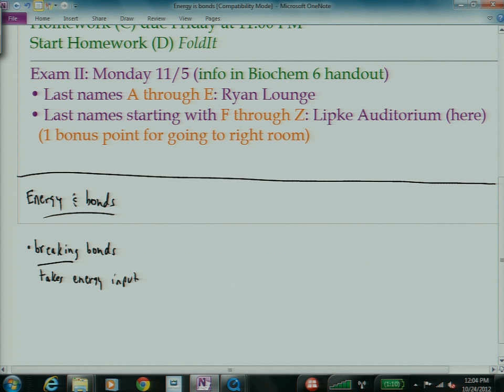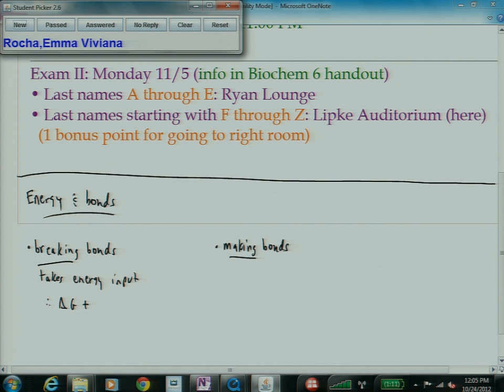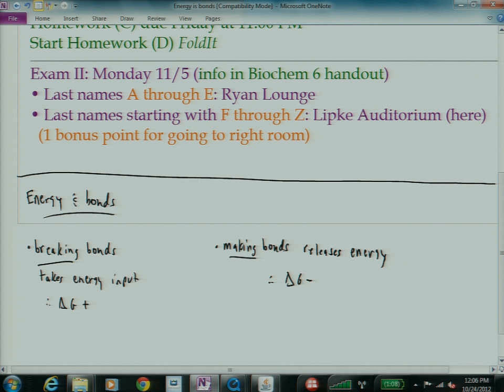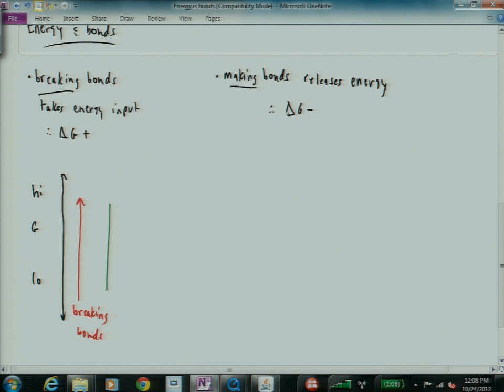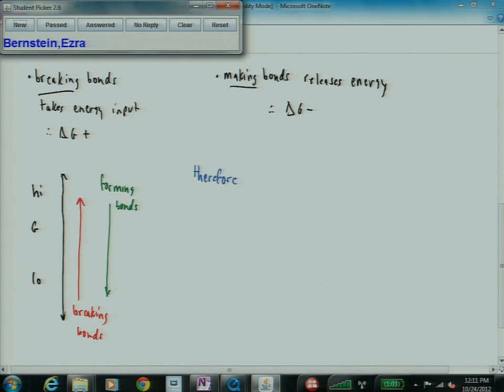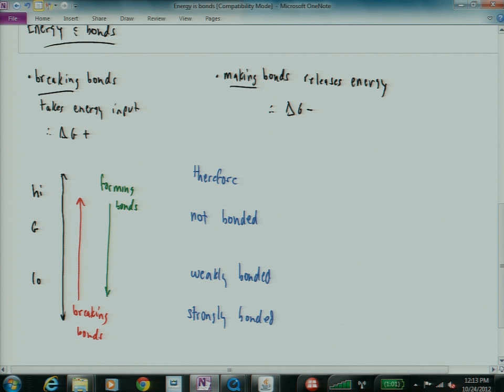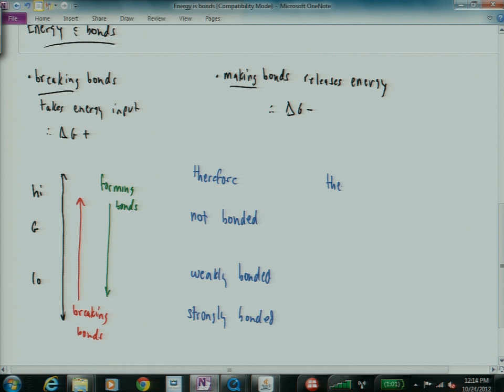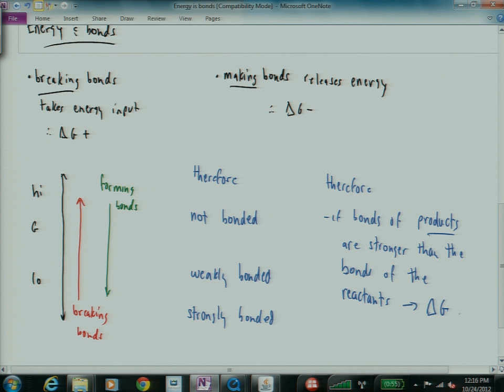Thermo 2 1 Energy and bonds